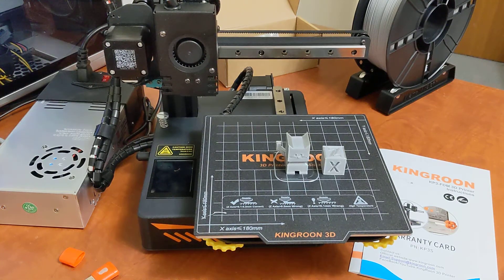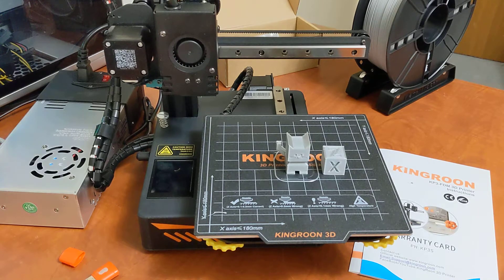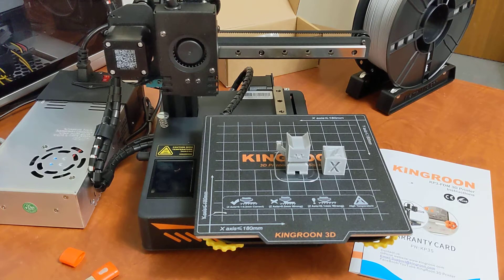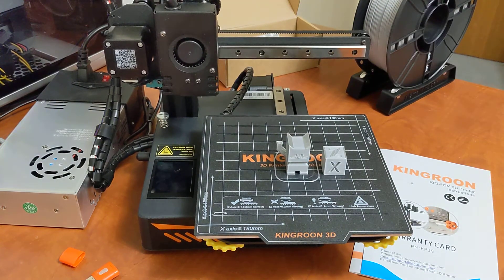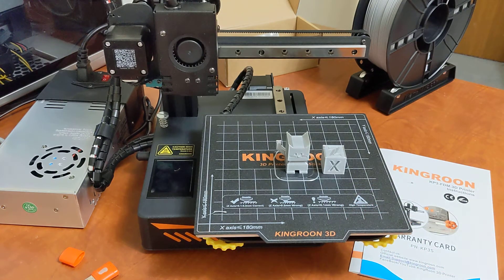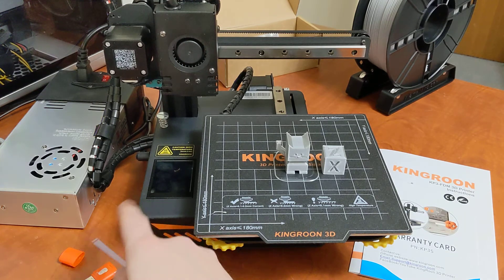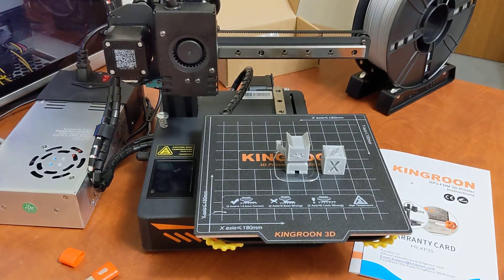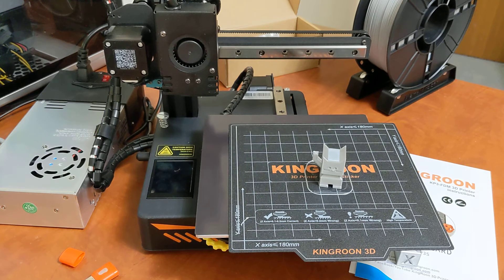Kingroon KP3S 3D Printer Review - Awesome beginner 3d printer!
Here is a quick review of the Kingroon KP3S 3d printer

Here is my modified start g-code for cura:
G28 ; home all axes
 M117 Purge extruder
 G1 Z1.0 F3000 ; move z up little to prevent scratching of surface
 G1 X10 Y20 Z0.3 F5000.0 ; move to start-line position
 G1 X10 Y175.0 Z0.3 F1500.0 E15 ; draw 1st line
 G1 X10 Y175.0 Z0.4 F5000.0 ; move to side a little
 G1 X10 Y20 Z0.4 F1500.0 E30 ; draw 2nd line